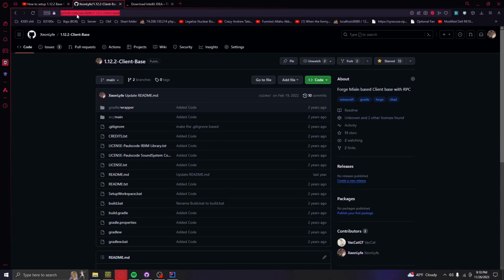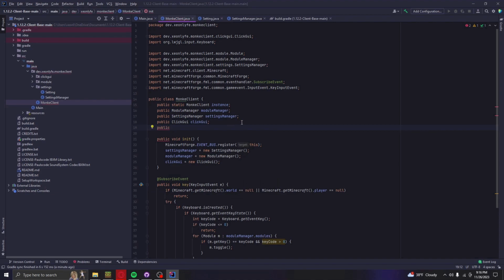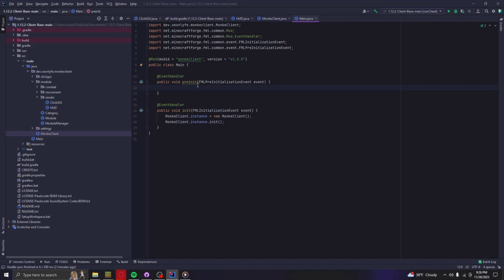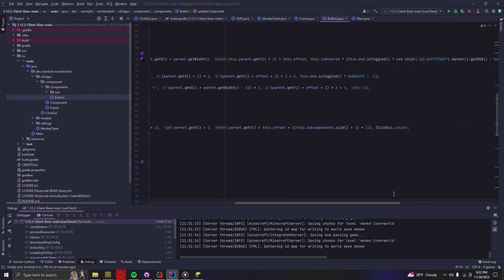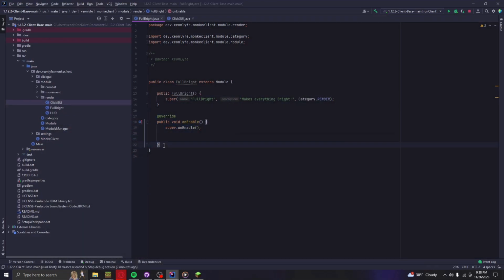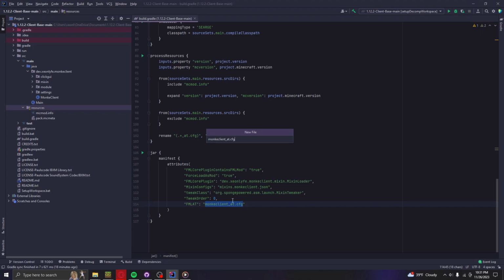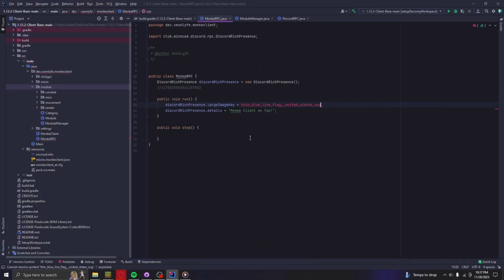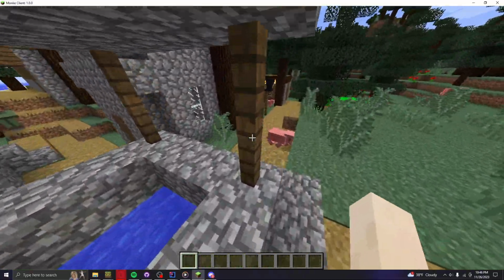How to setup Minecraft 1.12.2 Base Client: Tutorial pt.2